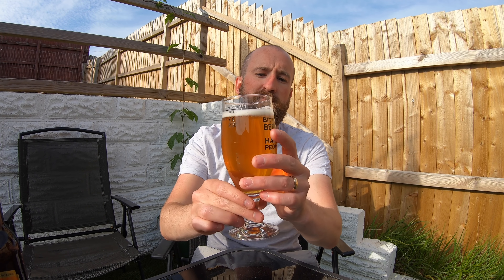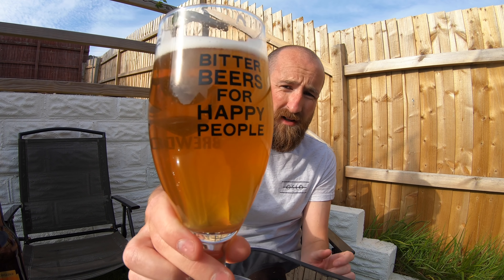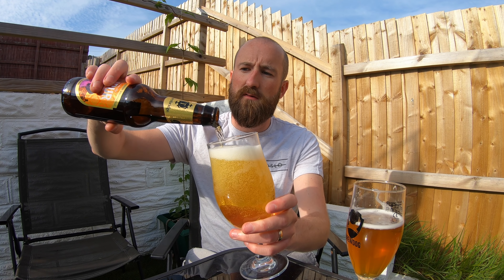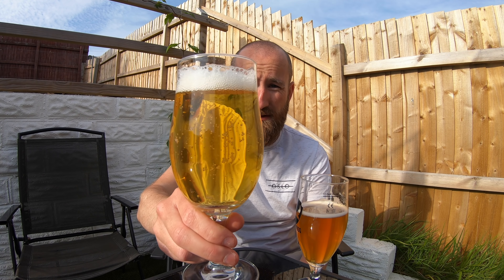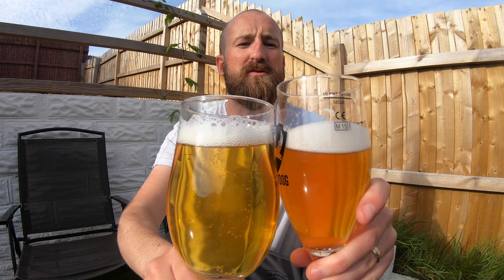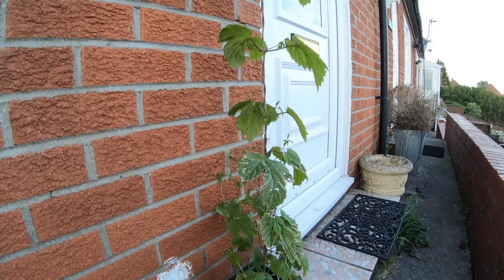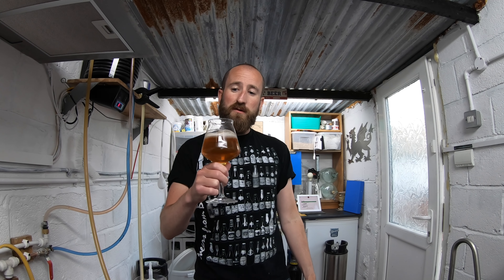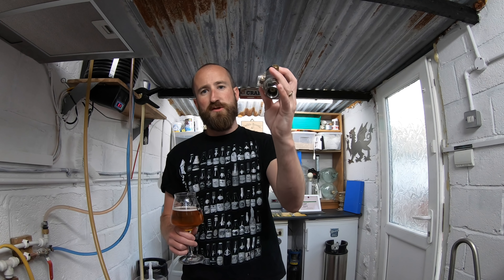Jaipur all grain kit result | Growing Hops Update (UK) | Upcoming vids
Had the opportunity to do a side by side review between the Jaipur all grain kit and the real thing from Thornbridge. There's a few tweaks i'd make to the recipe that would bring it much closer to the original!

Growing 3 varieties of hops in Wales, UK - Hoping for a better crop than last year!...

Got a few new things to play with in the upcoming vids :-)

Iechyd da! :)